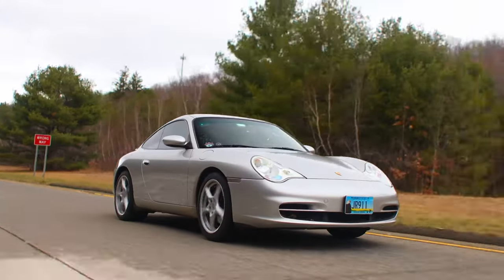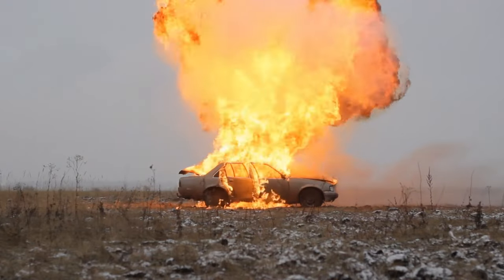It’s Time To Talk About The IMS Bearing! My Approach.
So much crap talked about the IMS. Let’s talk about it! Should we believe the people who talk about the scale of the problem when they are also the ones selling us the remedy? Who is making money out of the IMS situation? How often does it happen? Should it put you off the 996 model of Porsche 911? Is this a lawyer / attorney driven issue? Was anyone successful in suing Porsche? I will help you get this into perspective by explaining all of this and more!

It didn’t stop me buying my WONDERFUL Porsche 911 996! What a superb car! There is PLENTY more to the Porsche 996 911 than this issue, believe me!

You can download all my Porsche model guides so go and take a look there, OK?

All written, researched and edited by me. You can download all my Porsche model guides so go and take a look there, OK?

I am a CAR guy first and I get around so take a look at the reels and pictures that I take because you might like them! Also you get news on my own Porsche, my MG and other life events there before YouTube! Look for jayreadyoutube on Insta now!